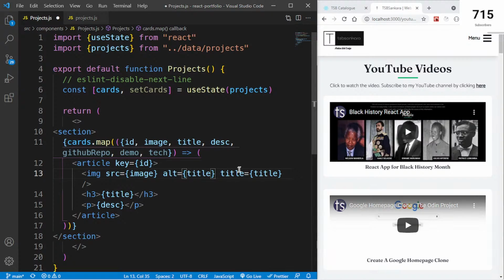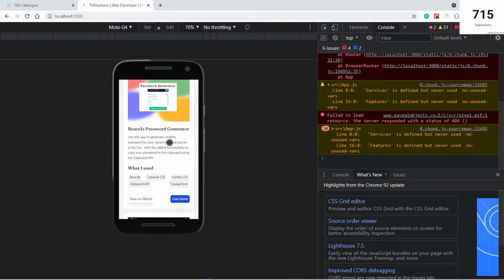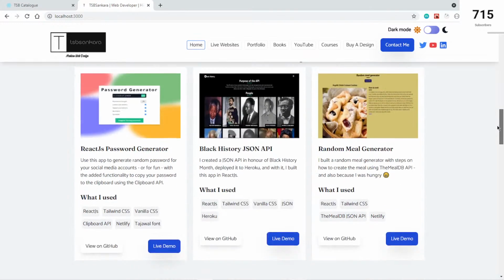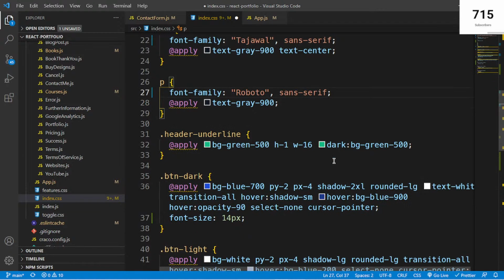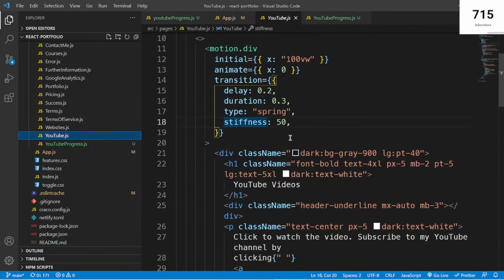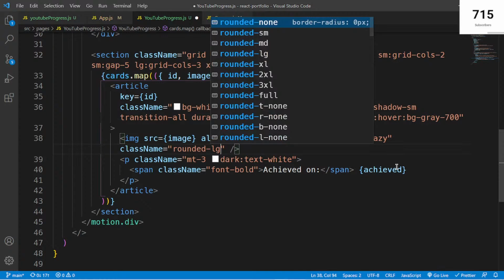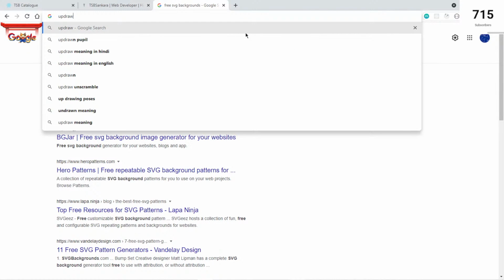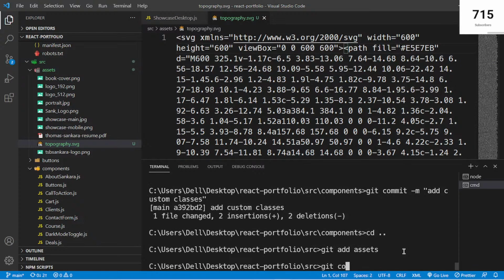Updating my website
Today I am editing tomorrow's YouTube video. Thank you for hanging out.